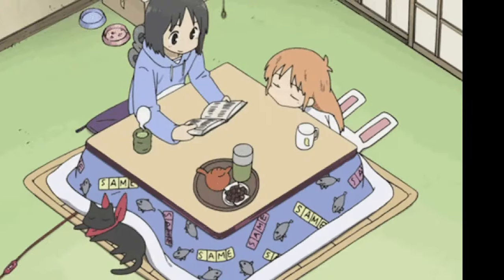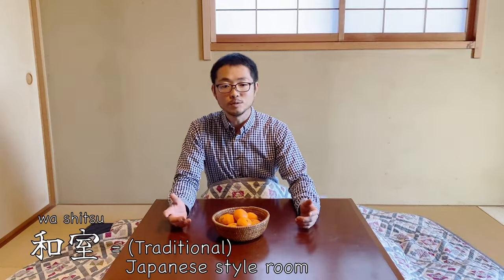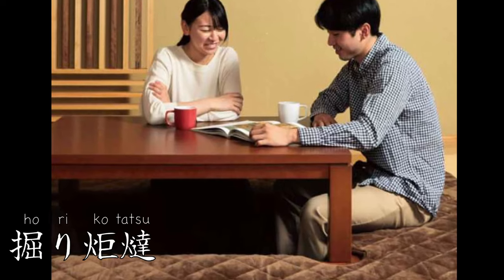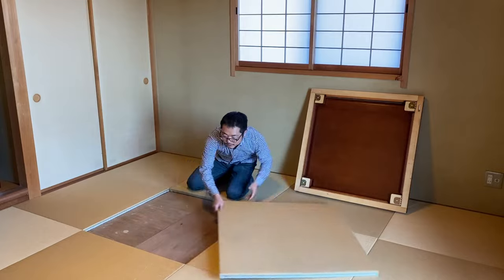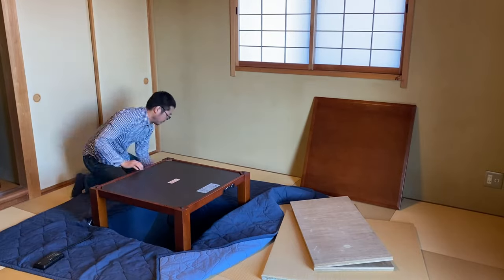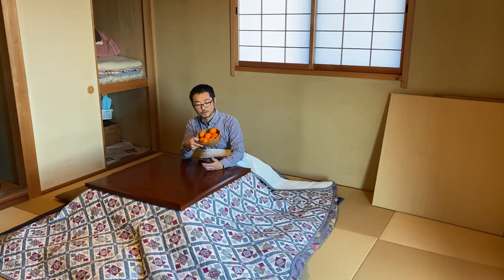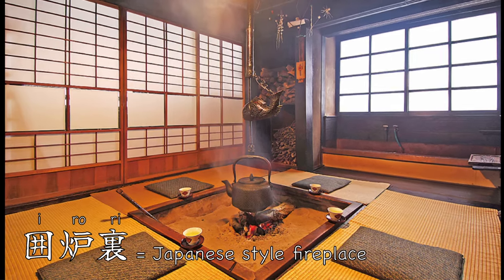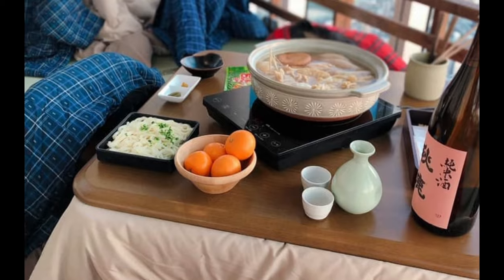What is KOTATSU?! A unique Japanese heating furniture 〜炬燵(こたつ)〜 | easy Japanese home cooking recipe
In this video, I am showing what Kotatsu is and how they are built. Kotatsu is a special table with cover over it and with heating inside. There are normal flat-Kotatsu and socalled Hori-Kotatsu, where a hole is dugged on the floor.

00:00 Intro
01:20 What is Komatsu
02:42 How Hori-Kotatsu is put together
04:37 How we enjoy Kotatsu in Japan
04:57 History of Kotatsu
06:14 Ending

Artlist
Epidemic Sounds